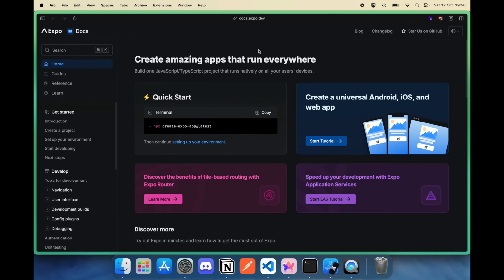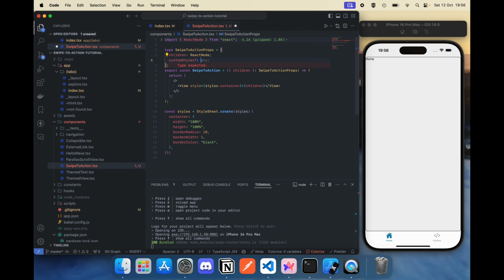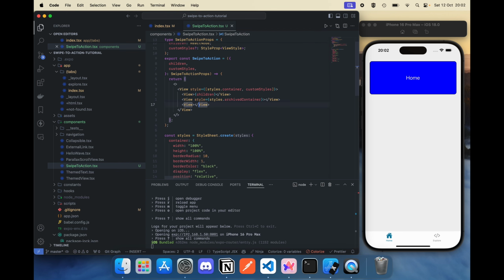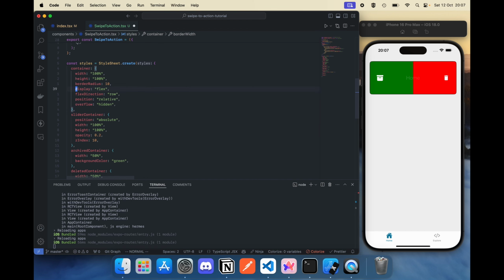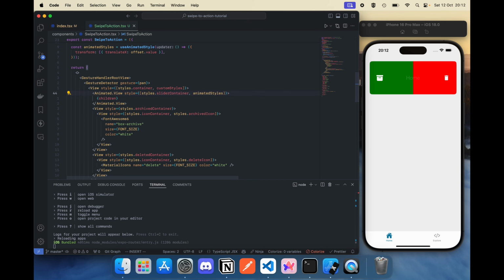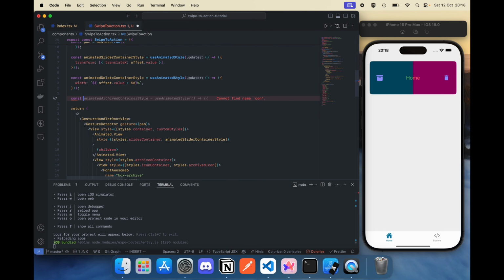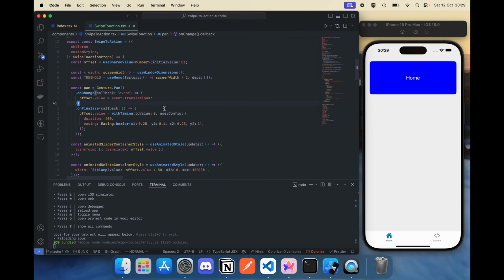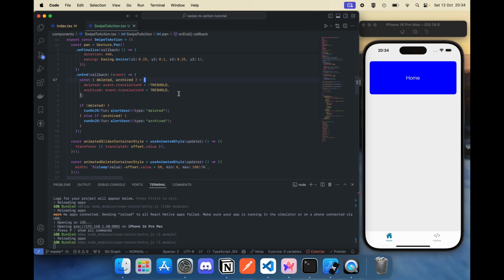React Native Slide to Delete component - [Expo - Reanimated]